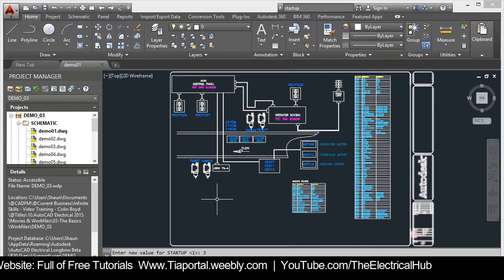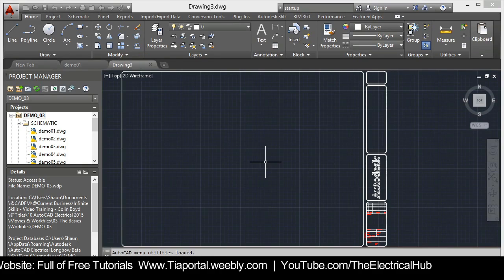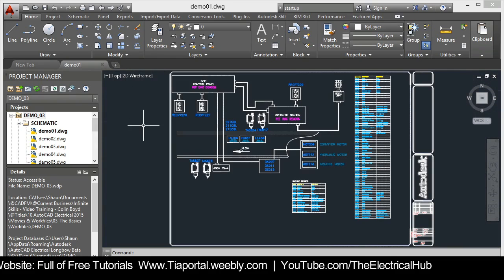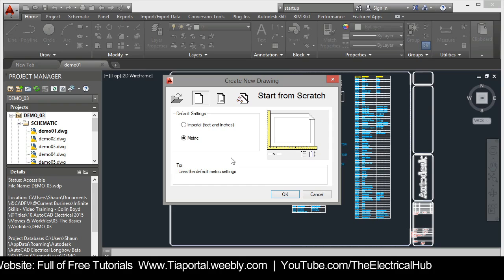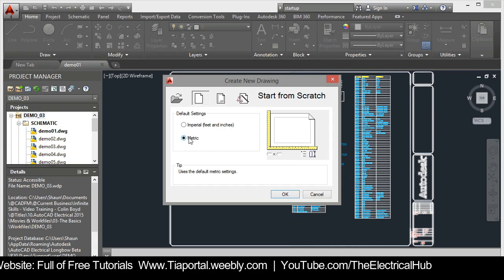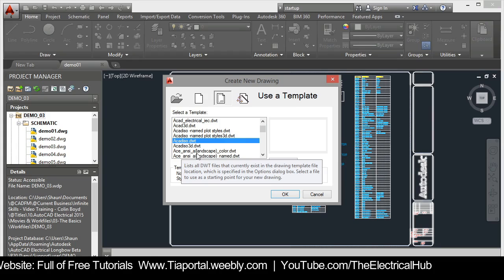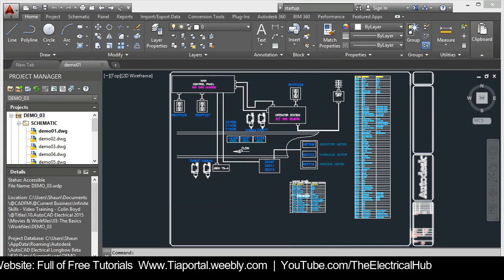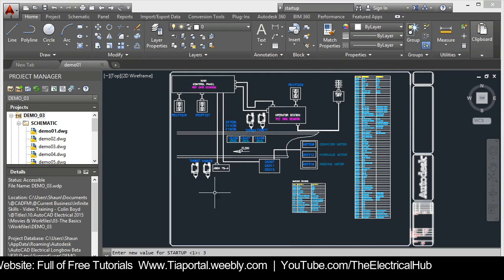8- Startup Variable in AutoCAD Electrical 2018